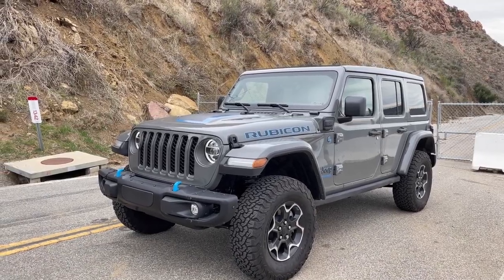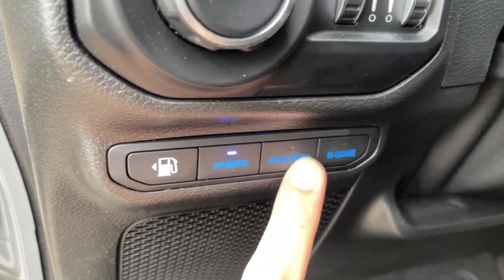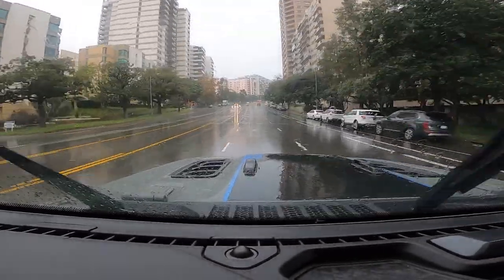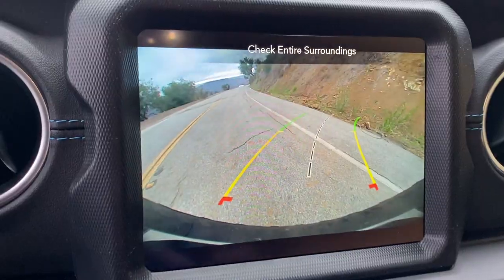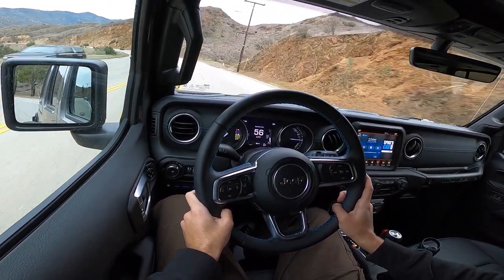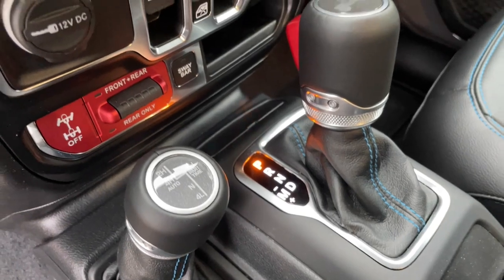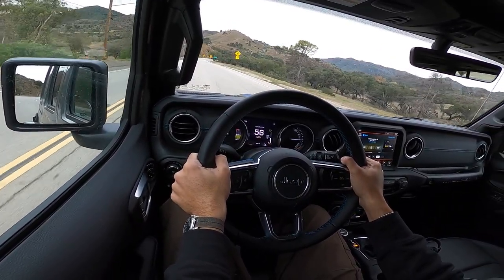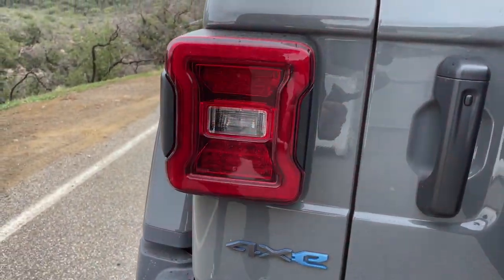Jeep Wrangler 4xe Rubicon: An Owners Review!!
Here it is! My brand new Jeep Wrangler Rubicon 4xe!! I'm as shocked as some of you, that I chose a plug-in hybrid Jeep as my next vehicle... but desperate times call for desperate measures!! These Wrangler 4xe's happen to be one of the most aggressive deals out there right now -- especially when you factor in their steep price tag and exceptional value retention.

For those of you who aren't aware, Wrangler's rank among the very best brand new vehicles in residual values. This 4xe gets the benefit of also qualifying for a $7500 federal EV incentive (that you get whether you buy or lease!!)

The lengthy video here explains some of my favorite aspects of the 4xe, at least in my roughly 800 miles of ownership thus far... but I'm certain more exciting Jeep content is ahead with MY Jeep !!

"I put the new Forgis on the Jeep"